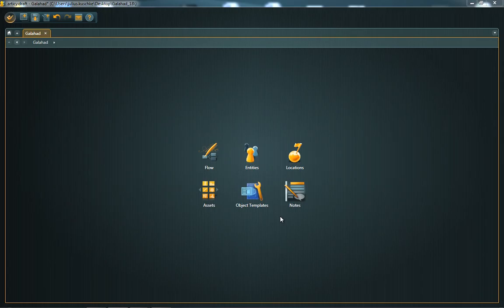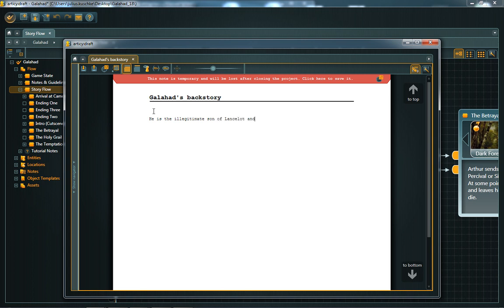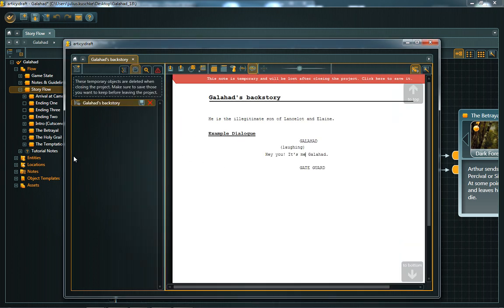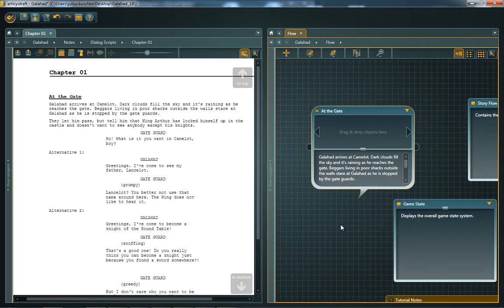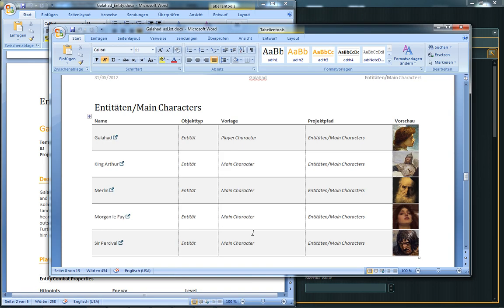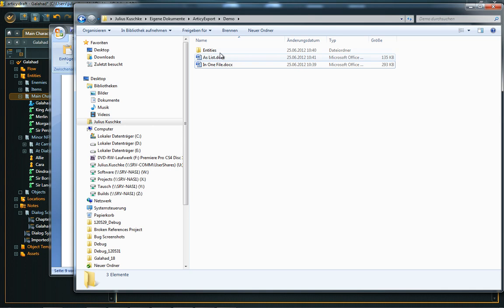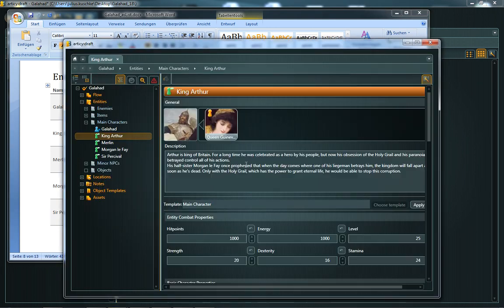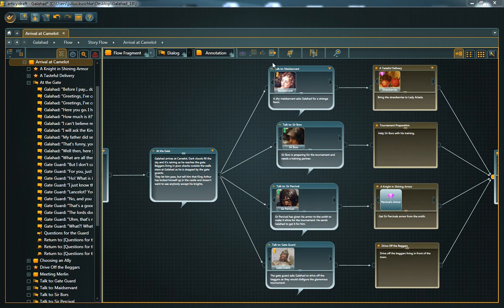articy:draft 1 Tutorial: #10 - Scratchpad and Word Export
PLEASE NOTE! The "Scratchpad" feature is deprecated and only available in the 1.x versions. It has been replaced with the Document view in the 2.x versions.

The scratchpad allows you to take notes quickly or even write traditionally formatted screenplays in a convenient text editor. articy:draft can also export data to .docx files.